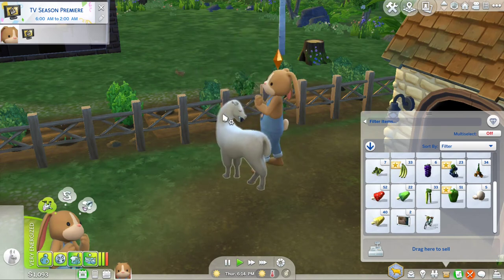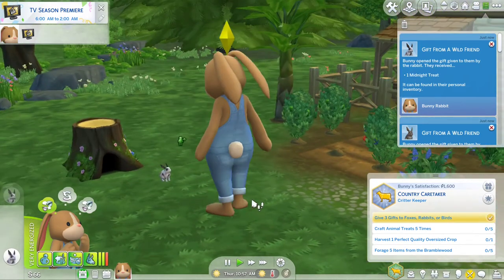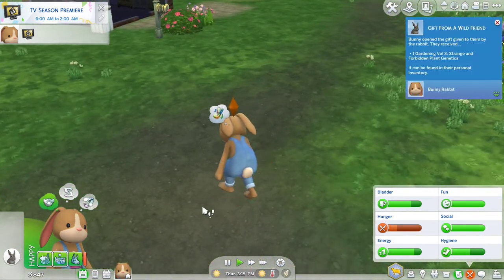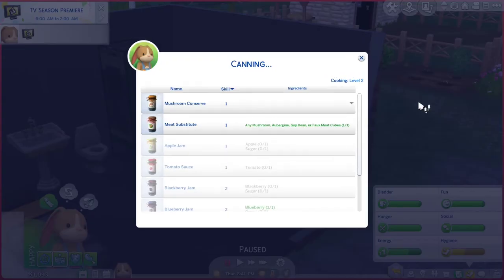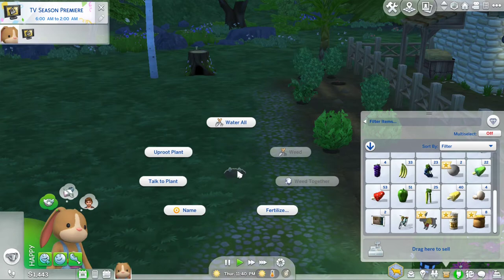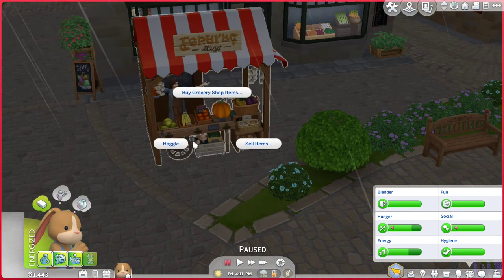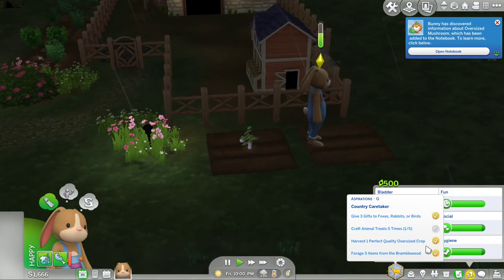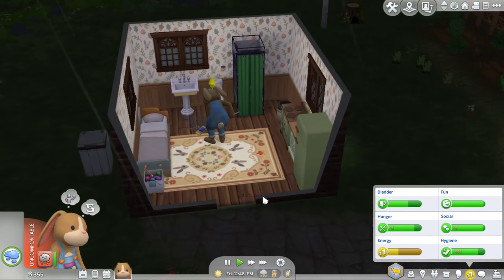The foxes are back and this llama is useless! // Rabbits to Riches #3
In the third episode of my Rabbits to Riches Let's Play in the Sims 4 Cottage Living, the foxes are back and my llama isn't protecting the bunnies! I guess I will have to do it. I finally learn what that cow flower was for, and we earn some more money from rabbit gifts and upgrade our house, while also expanding the garden.